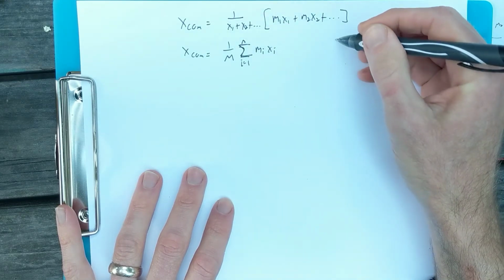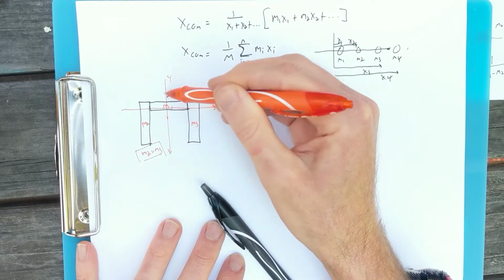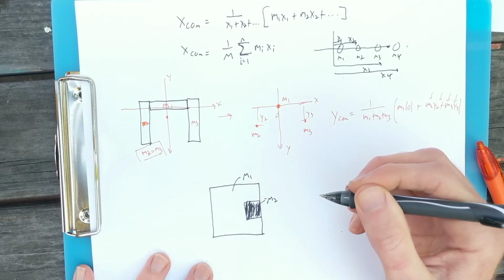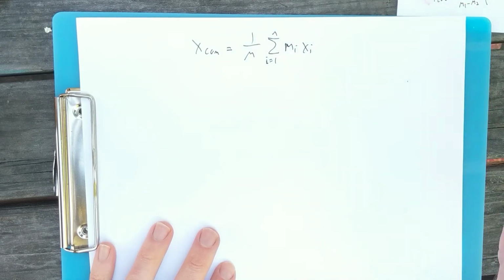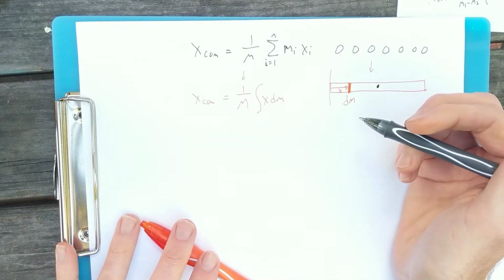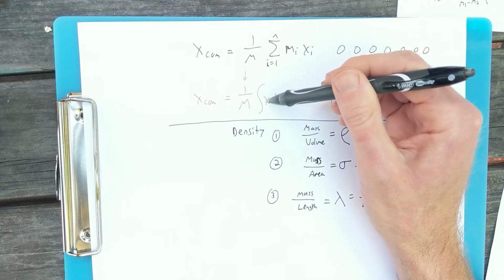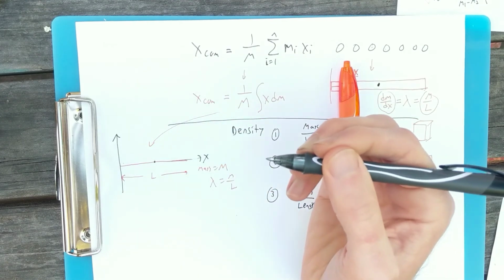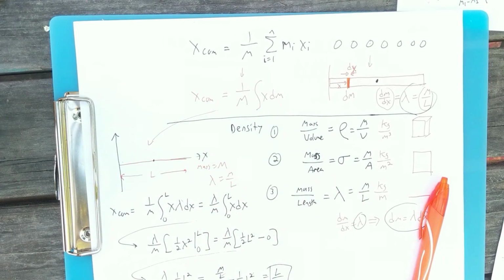Center of Mass Integral Form